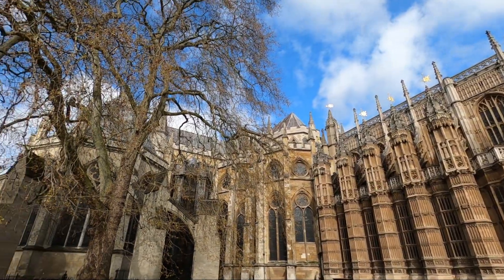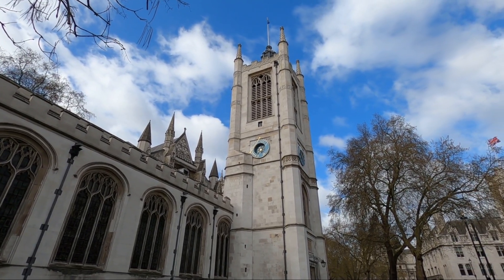First Impressions of LONDON -- Exploring St. James's Park, National Galley, and More -- UK Vlog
Welcome to the start of my U.K. trip with my dad! This video covers our first couple of days in London. We wander around and become acquainted with the city while taking pictures of famous sites. We visit St. James's Park, the National Gallery, and Chinatown among other places. :)

00:00 - Intro
01:35 - Wandering
04:03 - Big Ben and Westminster Abbey
06:40 - St. James's Park
08:40 - Trafalgar Square and National Gallery
10:22 - Birding in St. James's Park
12:29 - Piccadilly Circus
13:34 - Chinatown and Dinner at Dumplings Legend
14:14 - Outro

I am Rachael Martin, a twenty-something obsessed with traveling the world and taking pictures of everything! In September of 2021, I quit my job in retail after working at the same place for six years. It was just not what I wanted my life to be. In October, I set out on my first solo trip, overcoming fears and social anxiety that had bogged me down for years.